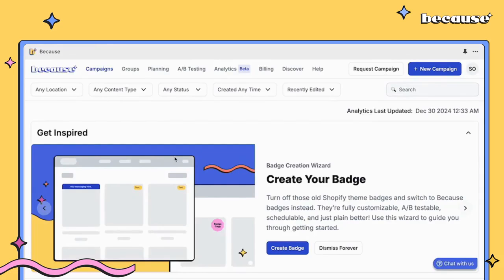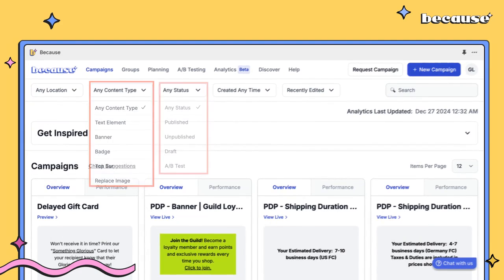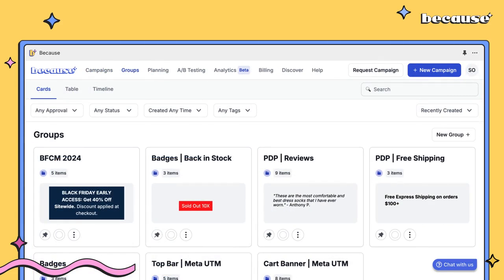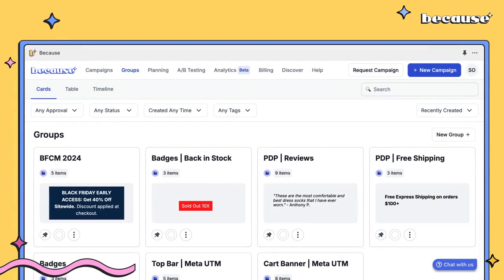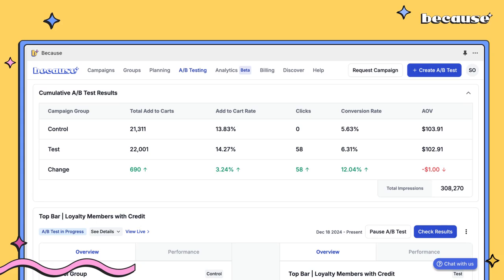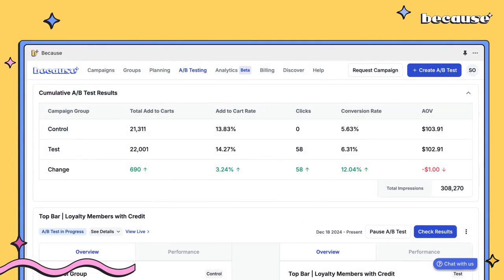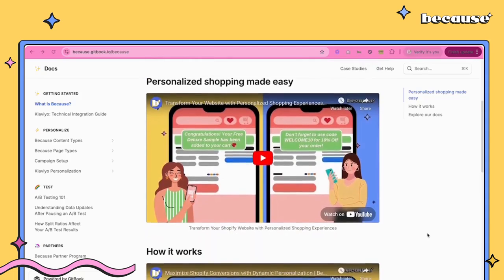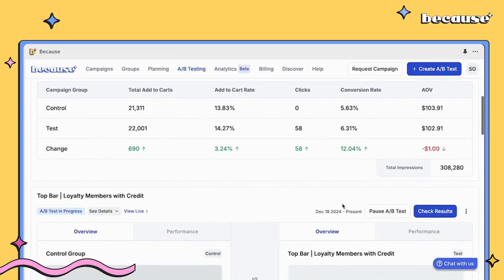Because Dashboard Overview: Master Your Campaigns, A/B Tests, and More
Get a complete tour of the Because dashboard and learn how to maximize your Shopify store’s potential. In this video, we’ll walk you through the Campaigns Tab to manage and filter your campaigns, the Groups Tab for organizing related promotions, and the powerful A/B Testing Tab to make data-driven decisions for optimal performance. Plus, discover ideas for your next campaign in the Discover Tab and access all the resources you need in the Help Tab.

Start creating dynamic, personalized website experiences that boost conversions today with Because!